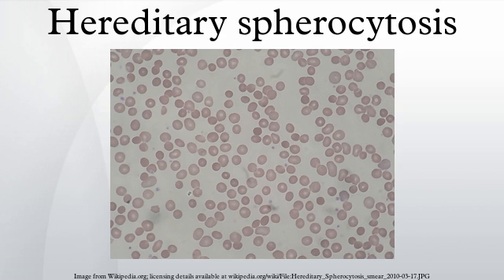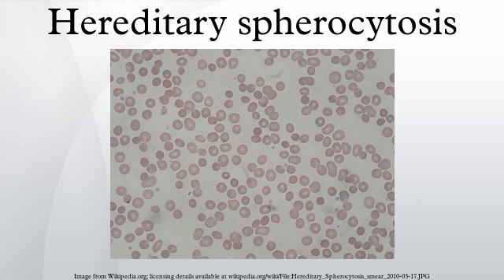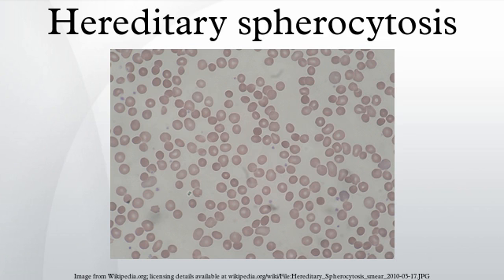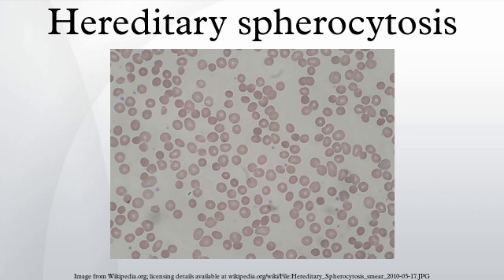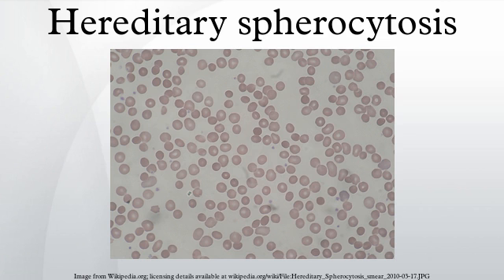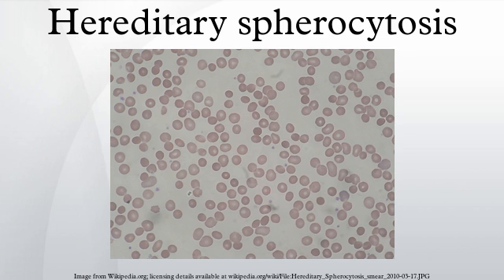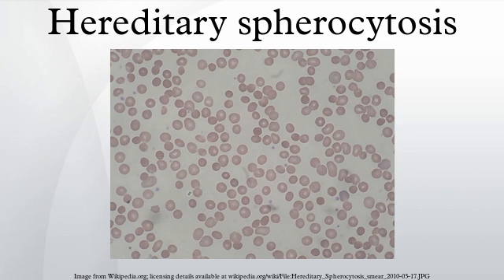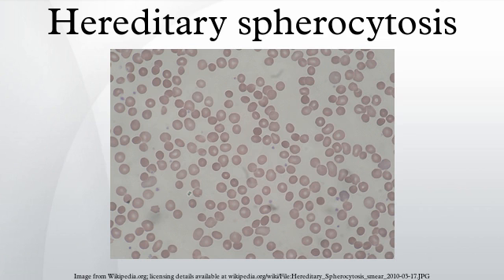Hereditary spherocytosis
Hereditary spherocytosis (also known as Minkowski–Chauffard syndrome) is a non immune-mediated hemolytic anemia characterized by the production of red blood cells (RBCs) that are sphere-shaped (spherocytosis) rather than the normal biconcave disk shaped (donut-shaped) RBCs. This difference in shape makes the red blood cells more prone to rupture. The disorder is inherited in an autosomal dominant manner and exhibits incomplete penetrance in its expression.
On a blood smear, Howell-Jolly bodies may be seen within red blood cells.